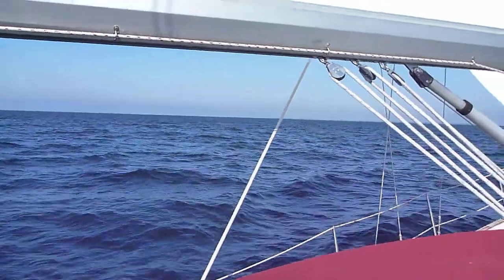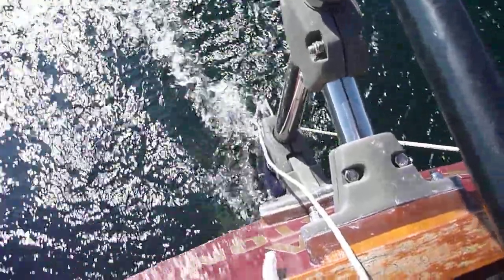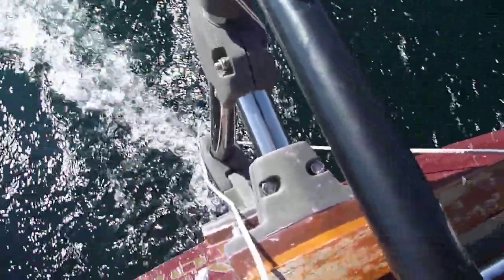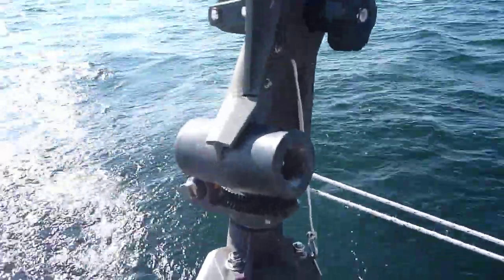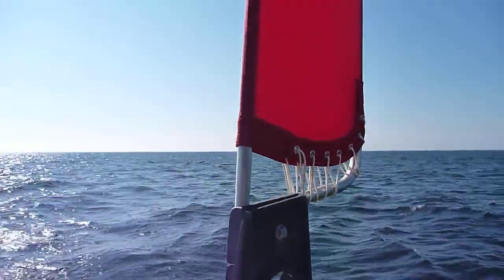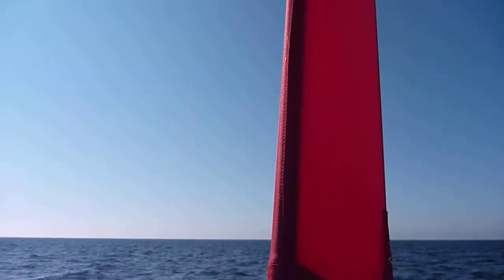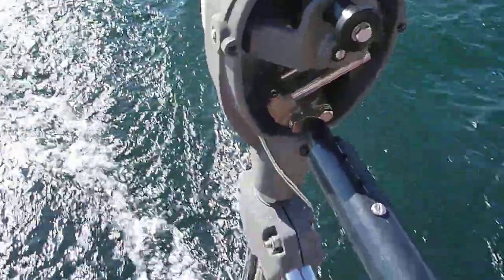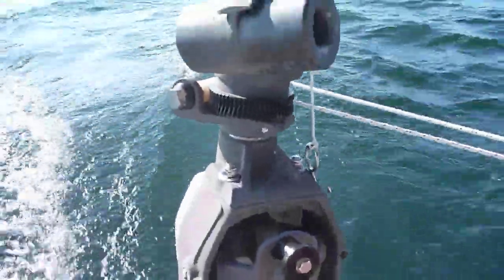GAEA Sailing Under Hydrovane 4 Aug 11